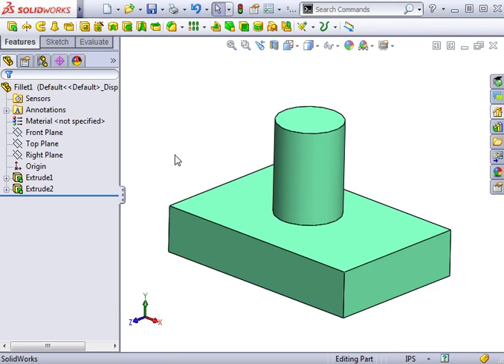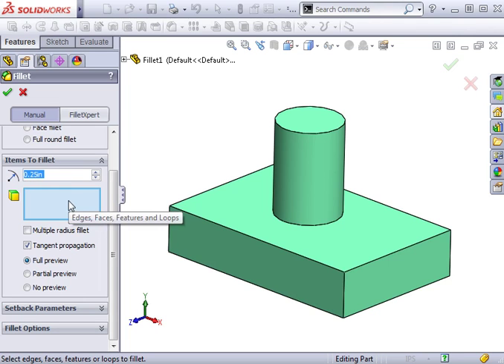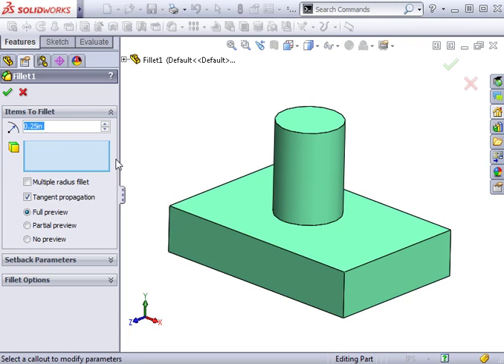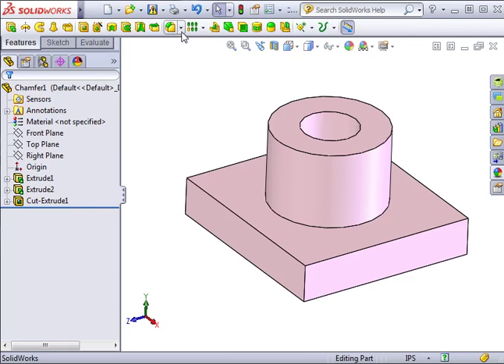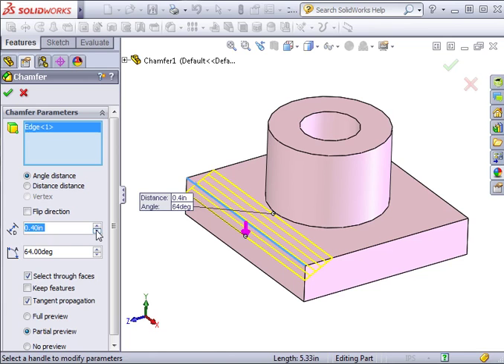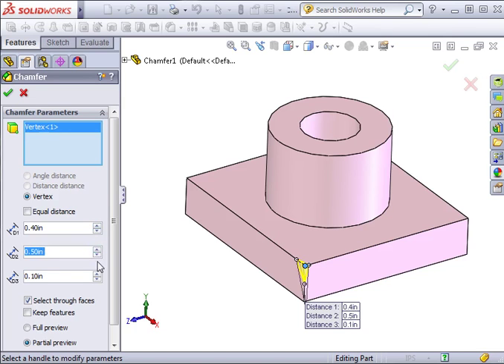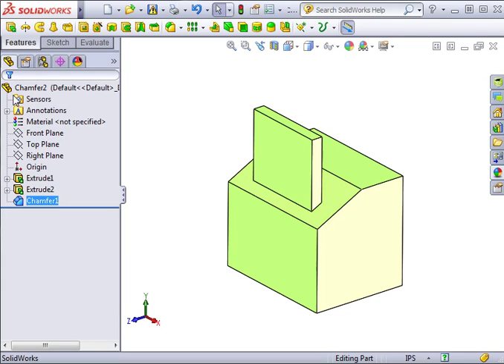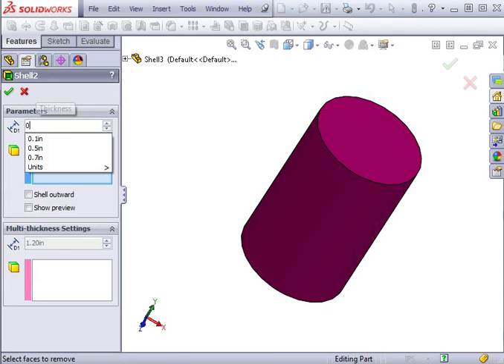how to Apply Features in solidworks..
you can learn from this video to apply
The Applied Features Like
 Fillet , CHAMPHER , SHELL , Mirooring ,
PLANE , MIRRORING BODIES , LINEar PATTERN.. etc IN soldiworks.Easily..